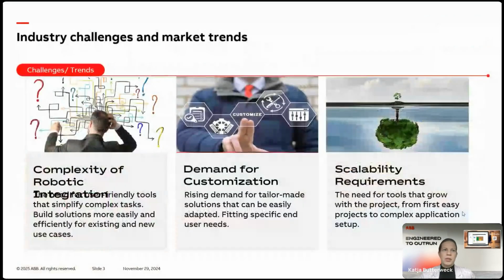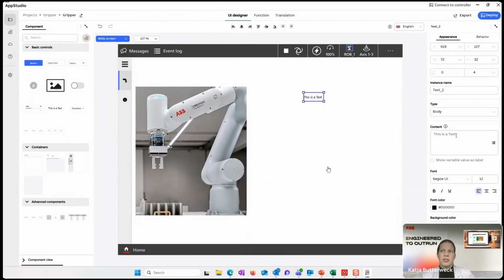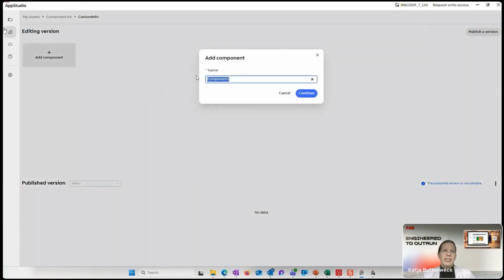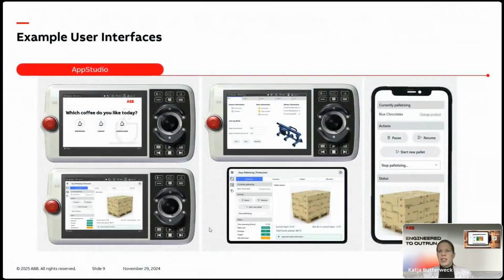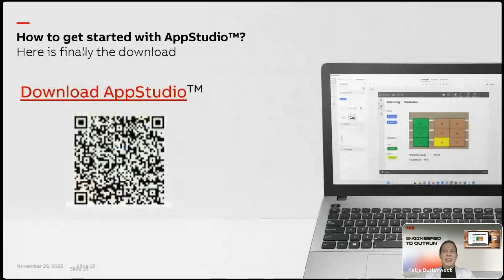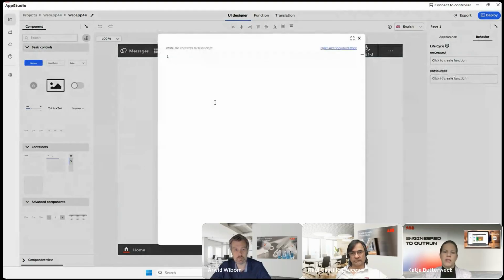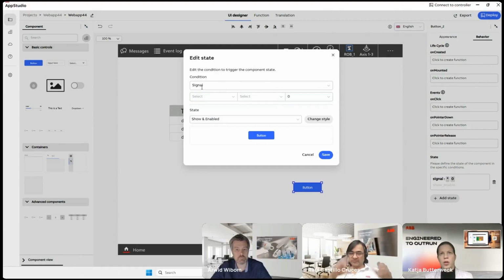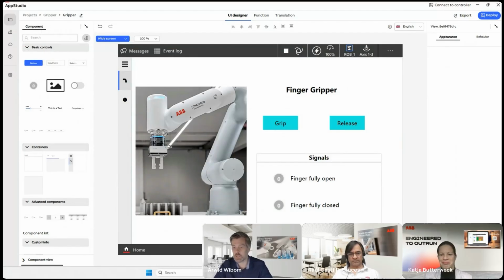Webinar | Getting Started with AppStudio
Looking for a faster, smarter way to design interfaces, share code, and integrate robot systems? AppStudio empowers every developer to bring ideas to life — quickly, intuitively, and at scale.

Join us for a beginner-friendly webinar and discover how AppStudio can transform the way you build robotic applications